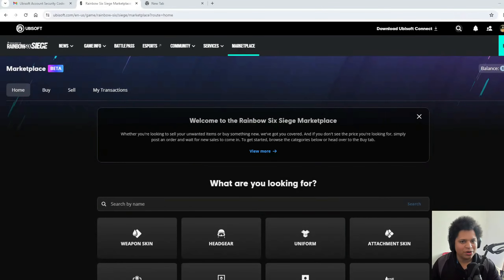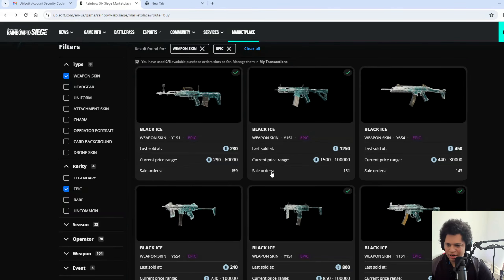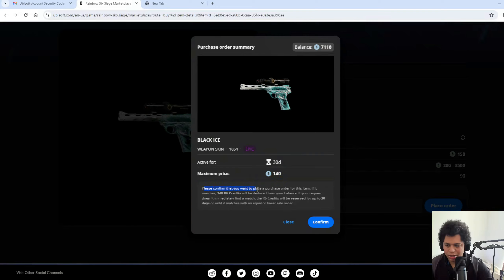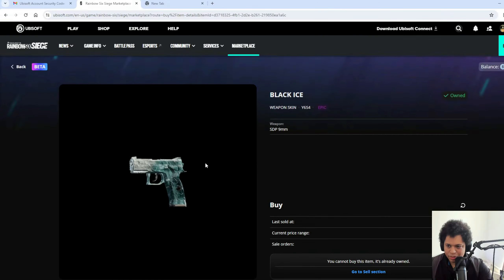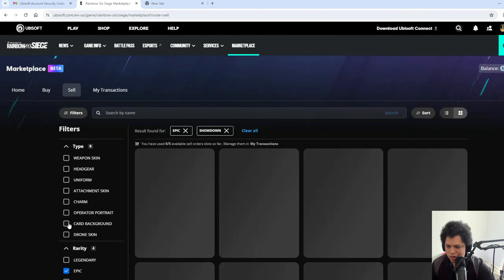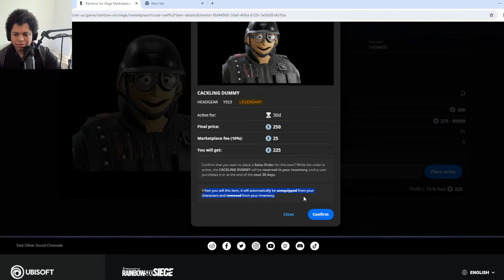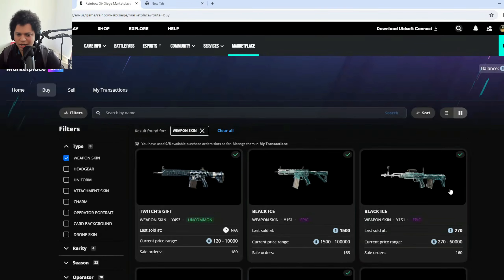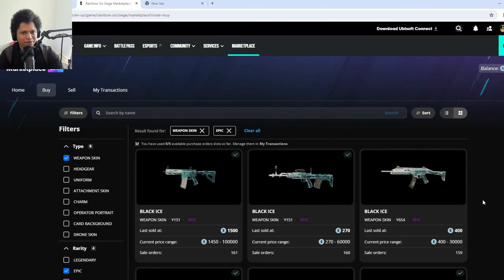Your First look At the R6 Market Place Beta!